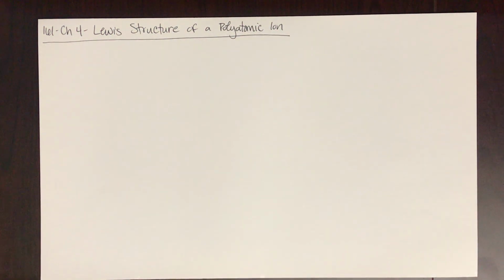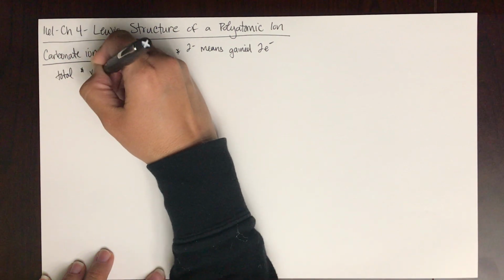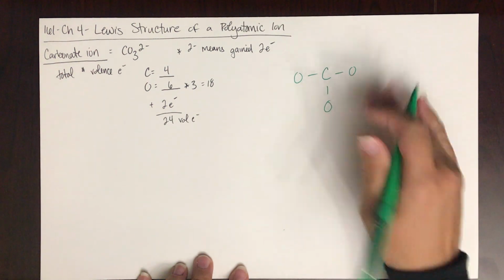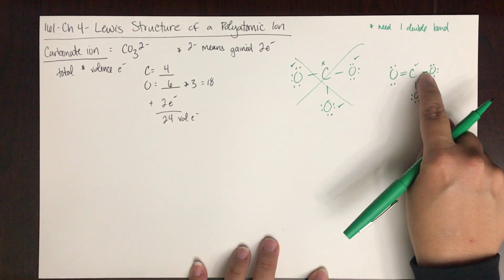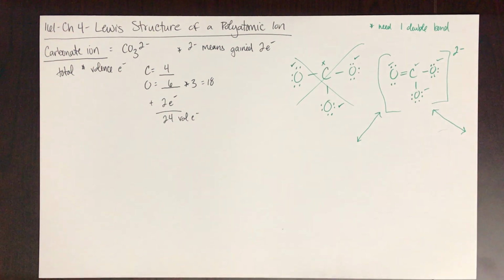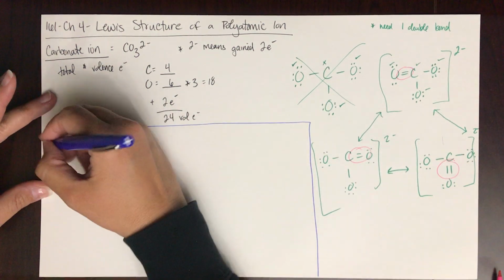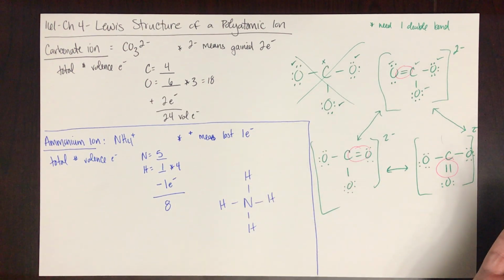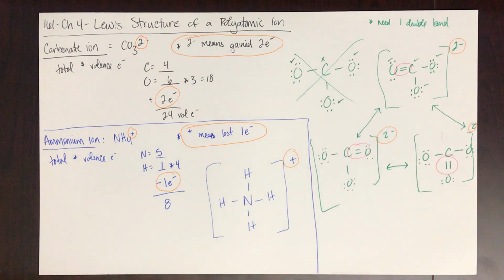Chem 161 - Ch 4 - Lewis Structures of Polyatomic Ions